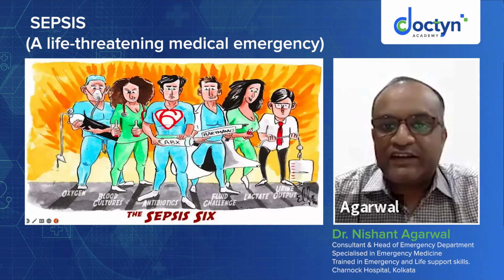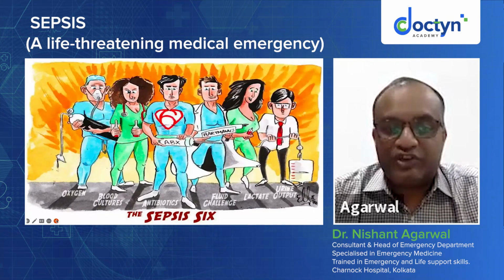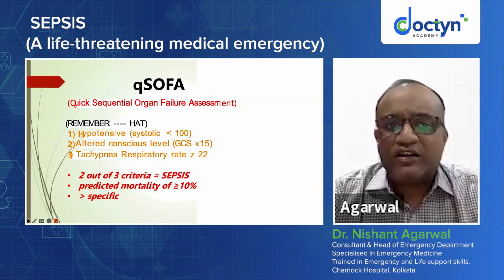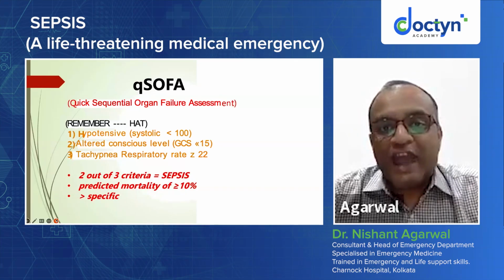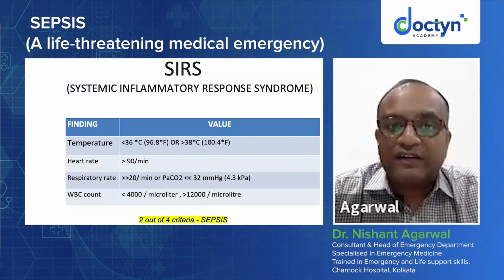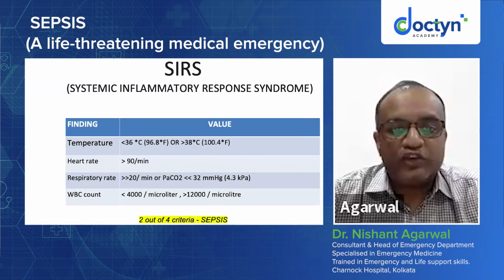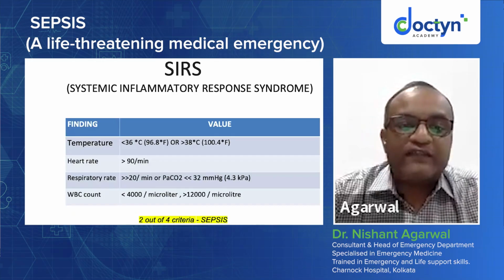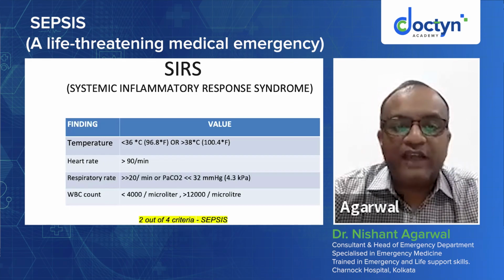How to Identify Sepsis at Bedside | qSOFA, Septic Shock & Latest Guidelines) | Dr. Nishant Agarwal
Sepsis is a life-threatening medical emergency, and early identification can save lives. In this educational session, the speaker clearly explains the current definition of sepsis and septic shock, highlighting why every word in the definition matters.

The video covers:

✅ The latest definition of sepsis as a life-threatening organ dysfunction caused by a dysregulated host response to infection
✅ How septic shock differs from sepsis and why it carries a higher mortality risk
✅ Clinical criteria for identifying septic shock, including mean arterial pressure (MAP) and serum lactate levels, in the absence of hypovolemia
✅ The traditional Sepsis 6 bundle and its role in early emergency management
✅ Why modern sepsis care has shifted from goal-directed therapy to patient-centered management
✅ A detailed explanation of qSOFA (Quick Sequential Organ Failure Assessment) as the most reliable bedside screening tool

qSOFA mnemonic (HAT):
✅ Hypotension – systolic blood pressure less than 100 mmHg
✅ Altered mental status – Glasgow Coma Scale less than 15
✅ Tachypnea – respiratory rate more than 22 per minute

✅ Comparison of qSOFA vs SIRS, and why qSOFA is preferred in current clinical practice
✅ Brief overview of NEWS and Modified NEWS scores and their clinical use

This session is highly useful for:
✅ Emergency medicine doctors
✅ Residents and interns
✅ Critical care trainees
✅ Clinicians seeking a clear, guideline-based approach to identifying and managing sepsis at the bedside